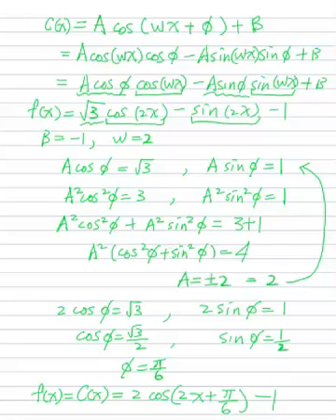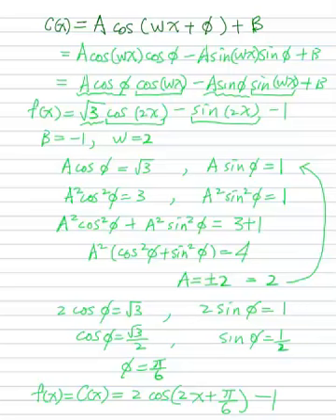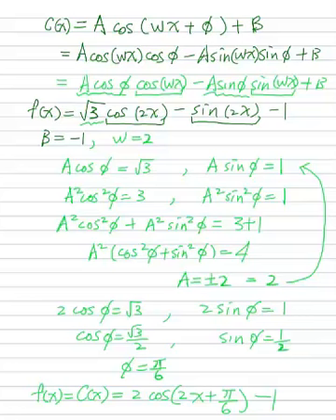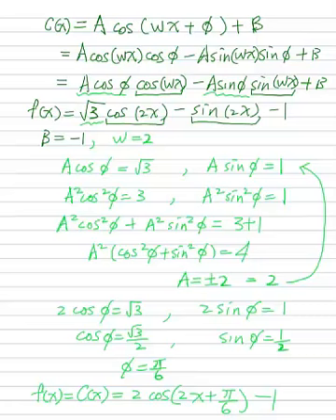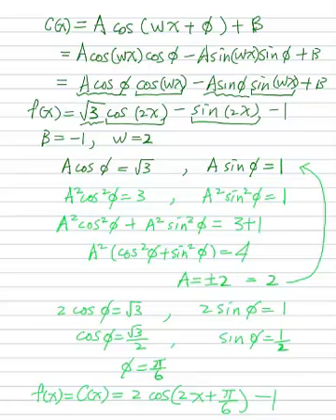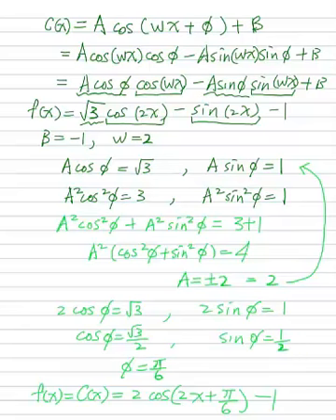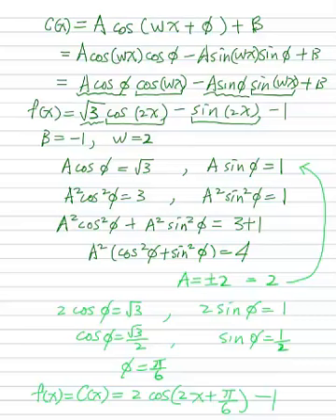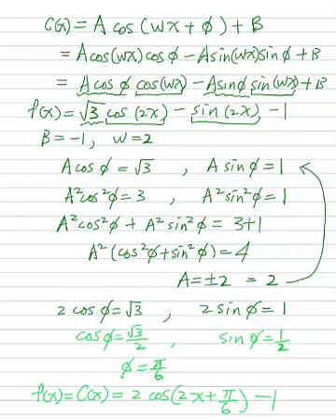10.5a v4a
st